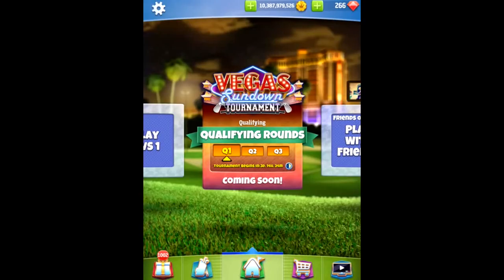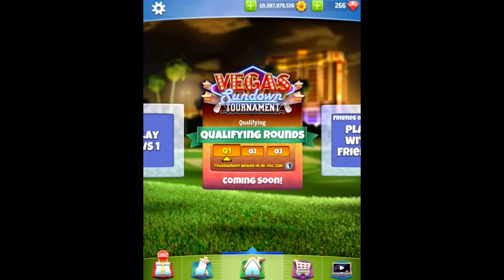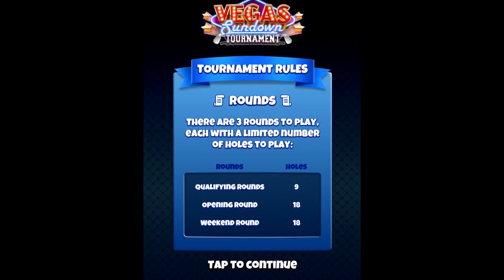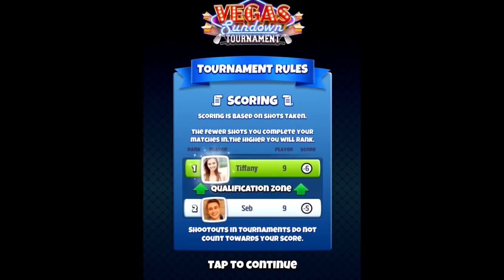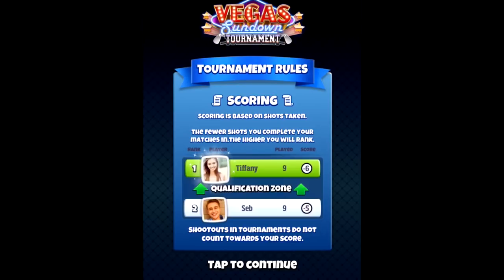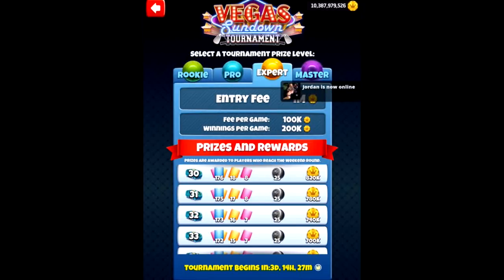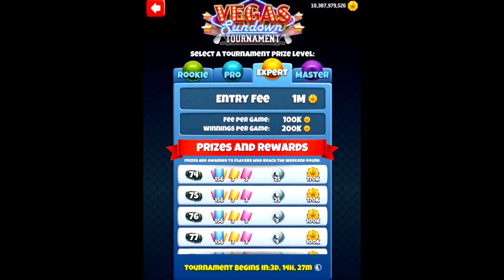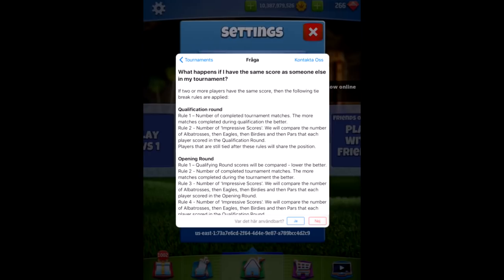Golf Clash tips, Vegas Sundown Tournament - NEW HOLES! Starts the 28th of May!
New tournament is coming up and we do get a full 9 of The Milano. That means that we have 5 new holes to play which Im proper excited for.
This is ouor regular walkthrough video to talk about how a tournament work in the game of Golf Clash.

Do you want the textguides?